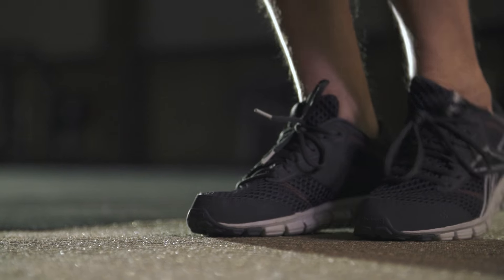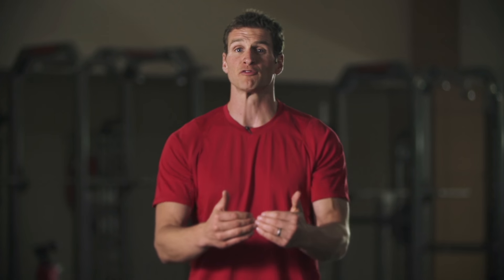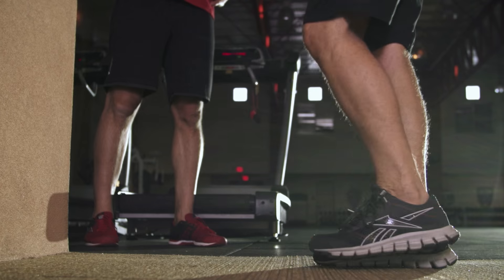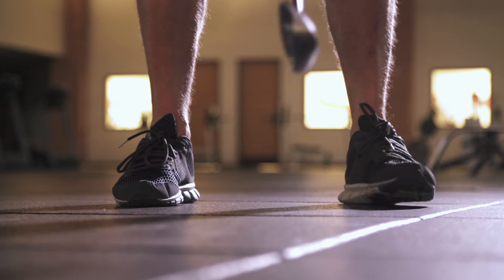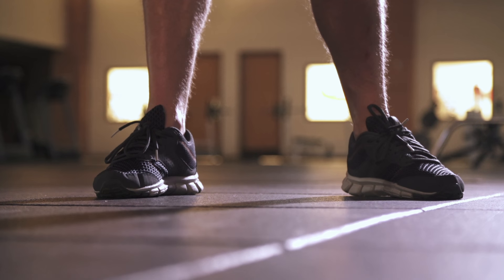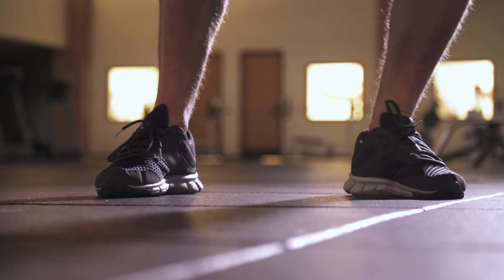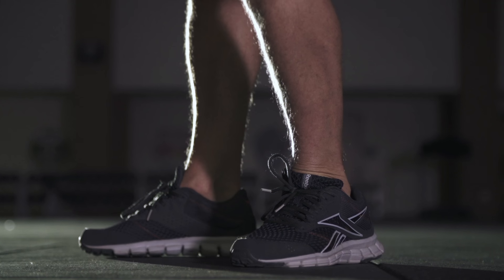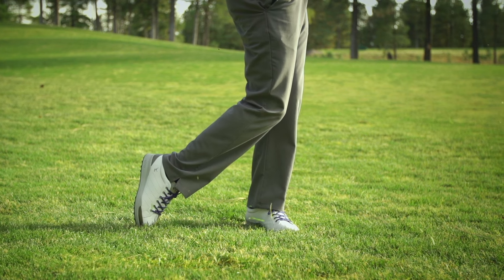Golf Stretching Exercises: Increase Ankle Mobility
In episode 47 of this 50 week series, Jeff Ritter shares an exercise for increasing ankle mobility for better golf shots. For hundreds of FREE videos, audio lesson and more today

One of the more overlooked aspects of golf or any type of fitness has to be ankle mobility. Unless you’re a top athlete, you’re probably unaware of how small bits of stiffness in your ankles over time are affecting your performance. As it relates to a good golf game, the ankles are integral in supporting body rotation, while also facilitating a strong push into the ground for a powerful strike. Ankles that lack reasonable ranges of mobility adversely affect swing fundamentals, while also putting a dangerous amount of stress on other joints in the body.

I believe the ability to live powerfully on or off the course is pretty simply rooted in how good you feel. When you’re light, fast, explosive and most of all “pain-free” an unlimited number of experiences are open to you, making life and golf a lot more interesting. When I was younger I’ll freely admit my desire to be fit was mostly a product of ego. I wanted to look a certain way and really didn’t care to focus on little things like ankle mobility. Now that I’m older, the #1 goal is to feel great. I walk when I play, surf on the weekends and run with my dog on the beach. I understand if I can’t physically move well, my enjoyment for everything disappears. Knowing a small amount of attention to key areas will keep me active is enough incentive to make sure I never have to watch from the sidelines.

A pretty cool lesson on the importance of “flexibility” comes from Zen culture. The lesson looks at the “birth-death” continuum or the process of life itself. In analyzing the life cycle of a living organism such as a tree or plant, at the early portion of the continuum the plant exhibits a high level of flexibility. Over time the plant stiffens, until eventually at the end of its lifespan it has become so brittle, even a strong breeze can snap it in two. In comparison, at birth, human beings are as mentally and physically flexible as they’ll ever be. Over time, we become more mentally conditioned or “set in our ways,” while our bodies tighten, weaken and slow down. Whereas the plant lacks the ability to exercise such uniquely human gifts as free will, we have the power, if we so choose, to lean more towards the birth side of things. That is, actively choosing to keep our mind and body as flexible as possible for as long as we can. It’s such a big deal, some argue that mental and physically flexibility is the key to happiness itself.

The point here is that being flexible is a very good thing. Good for golf and a whole lot more. Spend some time taking care of the little things and you can count this week’s challenge as complete.

BENEFITS:

Increase Golf Swing Power
Improve Golf Swing Rotation
Shoot Lower Golf Scores

make the turn, golf fitness, best golf exercises, golf power tips, ankle mobility exercises